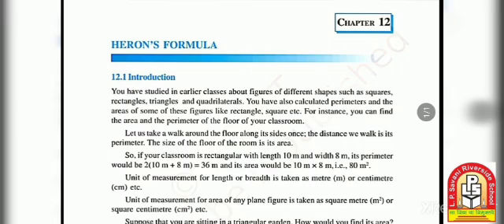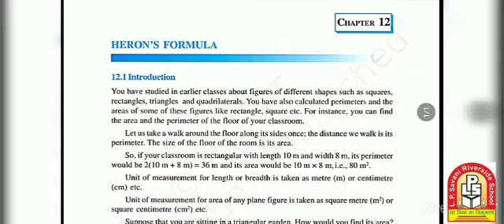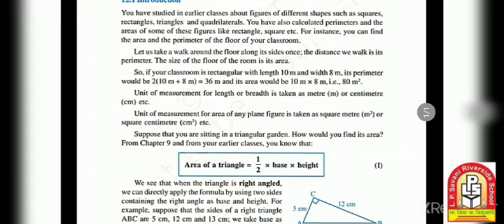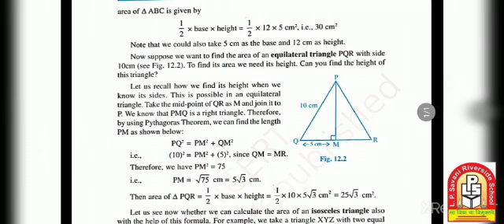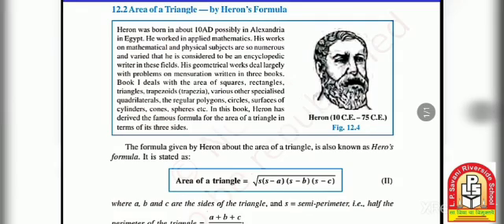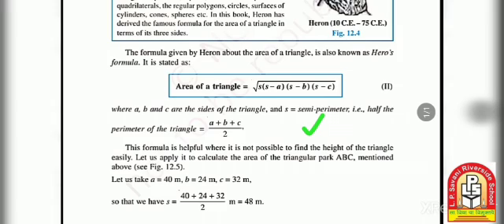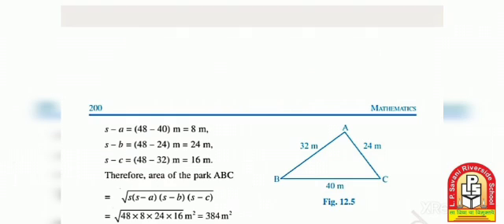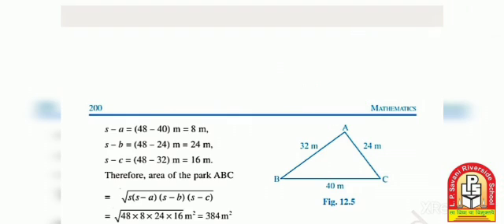LPSRS_STD : 9 / MATHS / CH - 12 Heron's formula / TOPIC : Introduction (11-07-20)